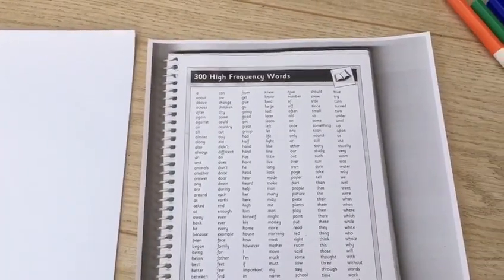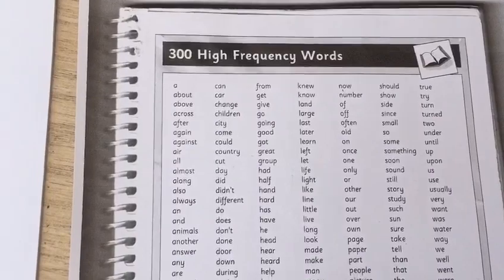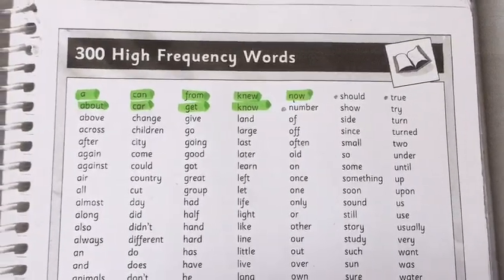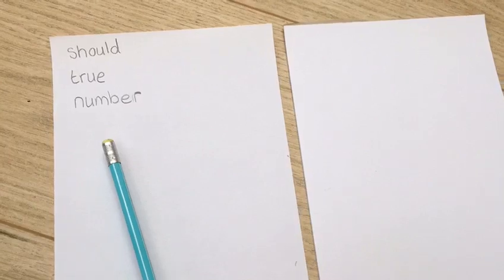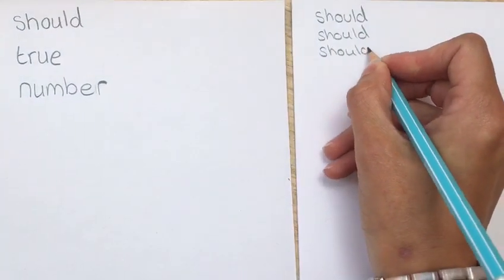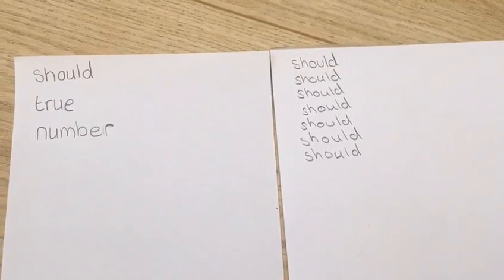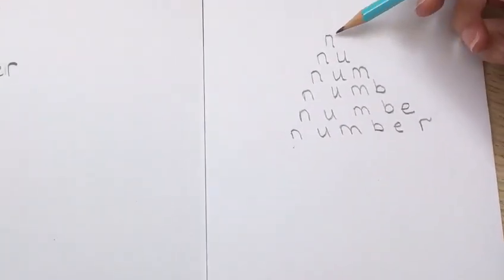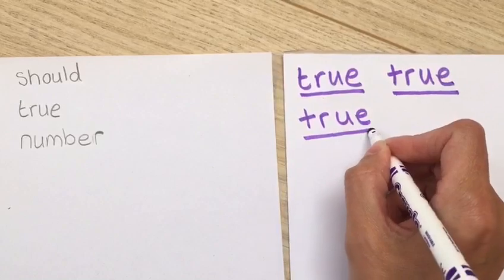Spelling with Mrs Holden